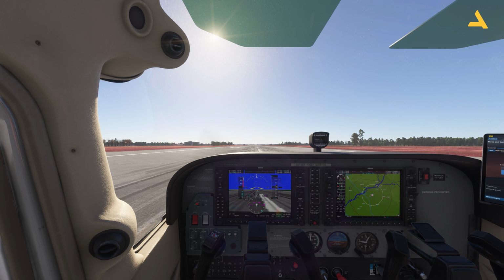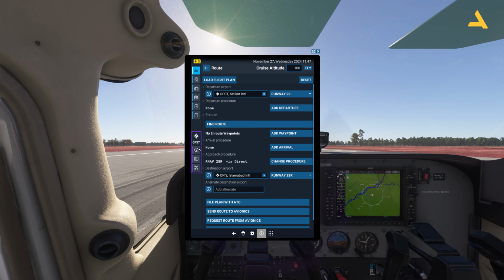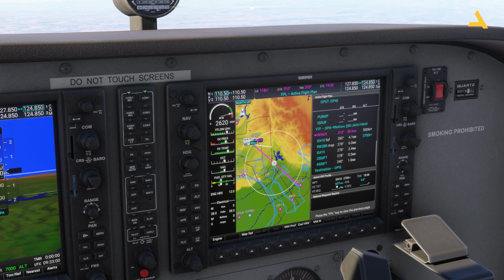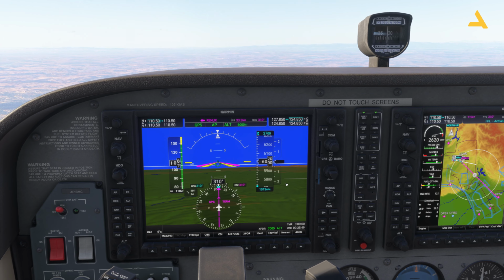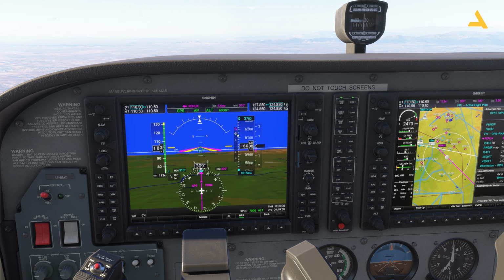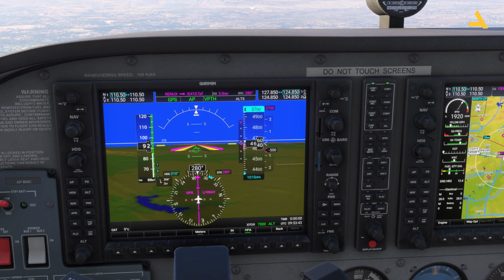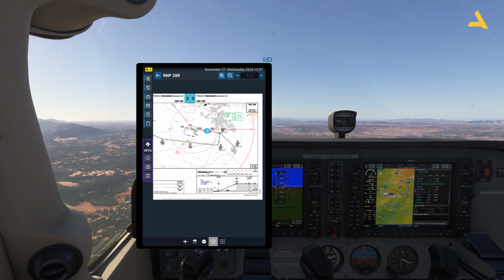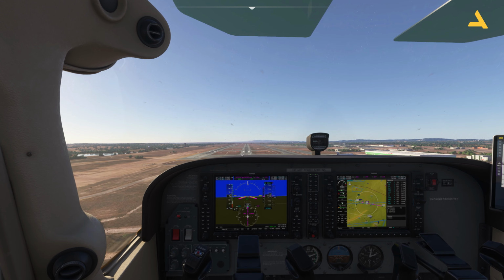How to Perform RNAV Approach with Cessna 172 G1000 in MSFS 2024 - Tutorial 6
In this video I have explained the RNAV approach for Cessna 172 with G1000 in Microsoft Flight Simulator 2024. This is a sixth video in a series of videos I am doing for the Cessna 172 in Microsoft Flight Simulator 2024

Vertical Speed (VS) & Flight Level Change (FLC) Modes in Cessna 172 G1000 in MSFS 2024 - Tutorial 5
How to Change the Approach and Arrival for Cessna 172 with G1000 in MSFS 2024 - Tutorial 8
How to Perform a Missed Approach with Cessna 172 with G1000 in MSFS 2024 - Tutorial 9

System Specs

LENOVO Legion T7 Model No: 90V7003LKS
Processor Type: Intel Core i9
Processor Model: 13900KF
Processor Generation: 13th Generation
RAM SIZE: 64GB
RAM Type: DDR5
Solid State Drive Capacity: 2TB SSD
Graphics Controller Model: GeForce RTX 4080
VRAM: 16 GB GDDR6X